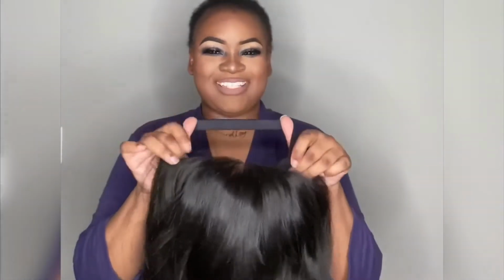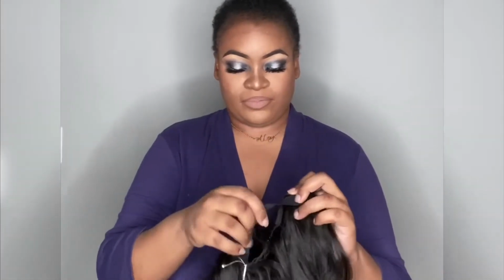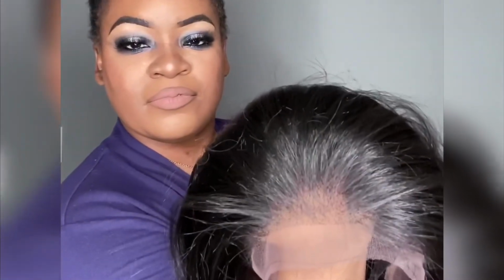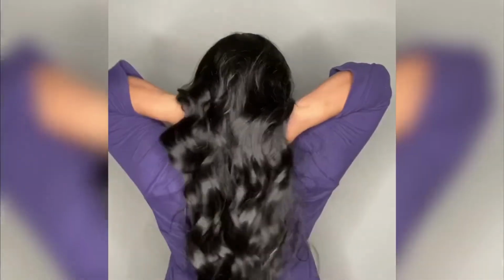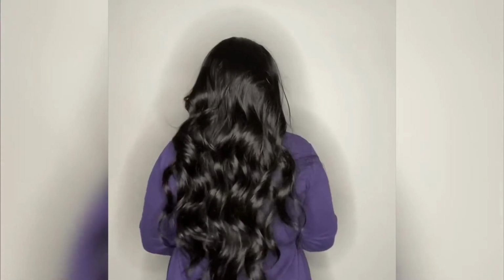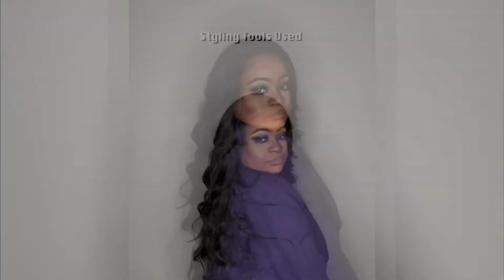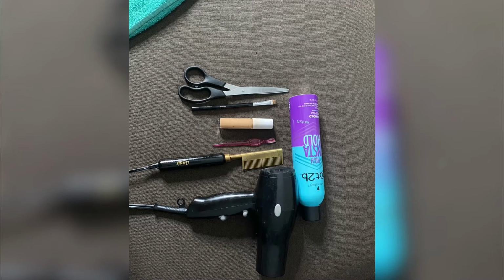Friday Night Hair GLS 211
(ordered aѕ pιcтυred)

 [ᴏʀᴅᴇʀᴇᴅ]: 5/1/2020
 [ᴍᴀɪʟᴇᴅ]: 5/2/2020
 [ʀᴇᴄᴇɪᴠᴇᴅ]: 5/9/2020

`  🎀  🅴🅳🅸🆃🅸🅽🅶  🎀  ` : Kinemaster, Splice, Filmora and iMovie (filmed on iPhone 11)

`  🎀  🆂🆃🆈🅻🅸🅽🅶 🆃🅾🅾🅻🆂   🎀  ` : Annie's Hot Comb, Revlon Blow Dryer, ELF Camo Concealer, Morphe concealer brush, scissors, eyebrow razor and Gots2Be High Insta Hold Spray

` 🎀 🅴🅰🆁🆁🅸🅽🅶🆂 🎀 ` : Aliexpress | Vendor - Great Bitch

        .•°¤*(¯`★´¯)*¤° 𝔸𝕓𝕠𝕦𝕥 𝕄𝕖°¤*(¯´★`¯)*¤°•.

🎀 𝔹𝕣𝕚𝕥𝕥𝕒𝕟𝕪 | 🎀 𝕊ℂ - 𝔾𝔸 | 🎀 𝔸𝕢𝕦𝕒𝕣𝕚𝕦𝕤 | 🎀 31

 𝒜𝓁𝓁 𝓈𝑜𝒸𝒾𝒶𝓁 𝓂𝑒𝒹𝒾𝒶 𝒶𝒸𝒸𝑜𝓊𝓃𝓉𝓈 𝒶𝓇𝑒 𝒹𝑒𝒶𝒸𝓉𝒾𝓋𝒶𝓉𝑒𝒹